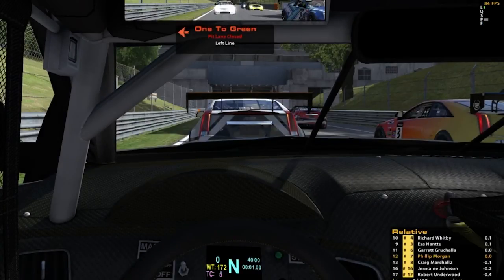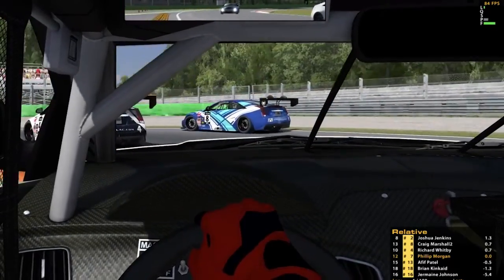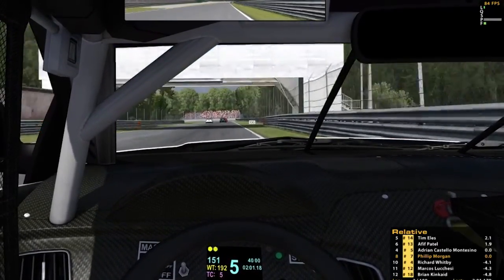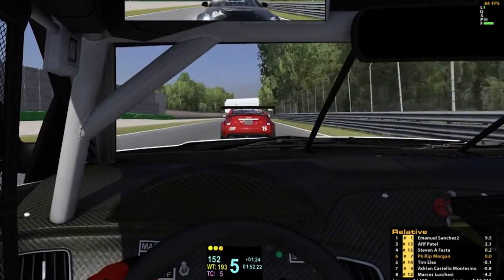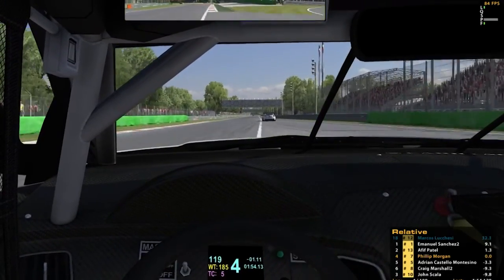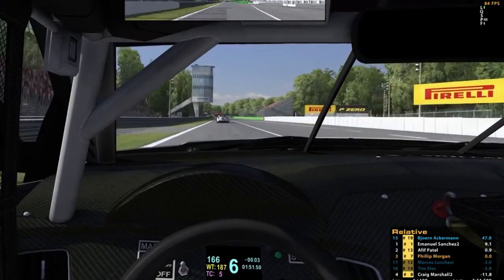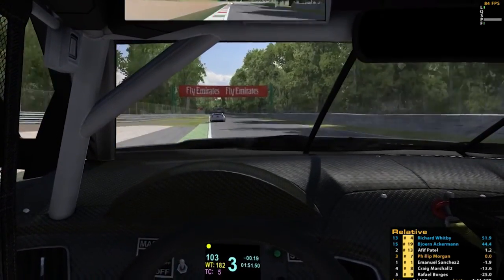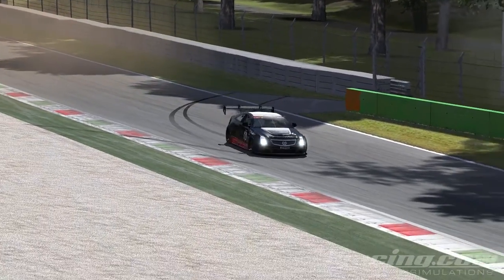iRacing - Dont Slow Down There!! - Cadillac CTS V @ Monza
Iracing: Upgrading from the Mazdas to the Cadillacs and racing on monza, i love this track so much, high speed and tight hairpins.

Patrons - Supporting Stella Growth :)

*DTOWNBOSS
*PAUL PRIDHAM
* TONY WHITE St Judes Childrens hospital
*DTC MILCH
*FIRE
*ROB
*GARETH CHAMPION

Forza Horizon 2 again takes place during the fictional "Horizon Festival", this time being held in southern Europe, focusing on southern France and northern Italy. The game world has approximately three times more drivable area than that for the original Forza Horizon, with events set in Provence, Tuscany and Côte d'Azur, among other regions.[citation needed] Players will explore the region, taking part in races and special events in order to advance through the game. Events can take place at day or night, and a dynamic weather system is being added for the first time in a Forza-series game.
Among new features in the game is the "Bucket List", which is a group of challenges for the player to complete, similar to the 1000 Club in Forza Horizon. There will be two separate lists; one for France and another for Italy. It has also been confirmed that these challenges will be continuously updated to provide new challenges throughout the map. Car Meets are an online mode where players can meet up online and compare their cars, similar to "Forzavista" mode in Forza Motorsport 5. Players will also be able to interact with each other in Car Meets, including sharing tuning setups and liveries.

--- Tags ---